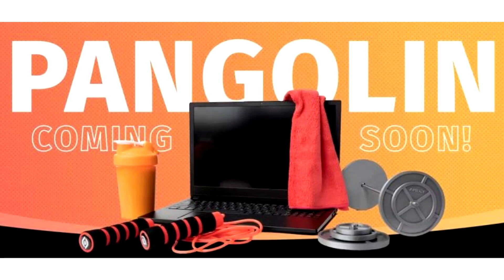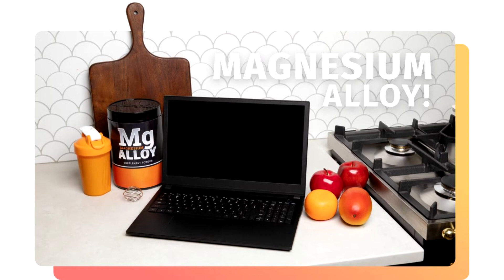A System76 Pangolin laptop with a Ryzen 7 6800U processor and a 144Hz display is coming soon